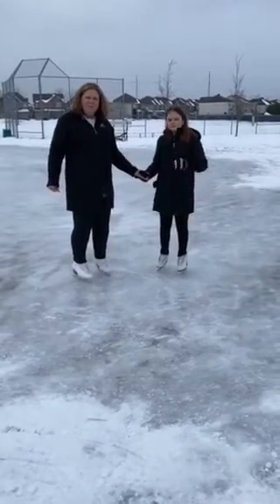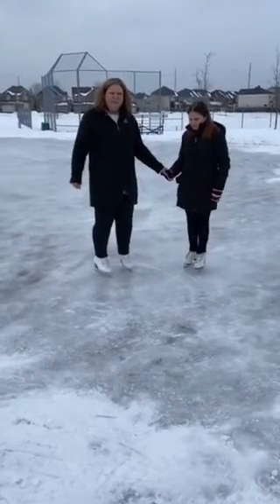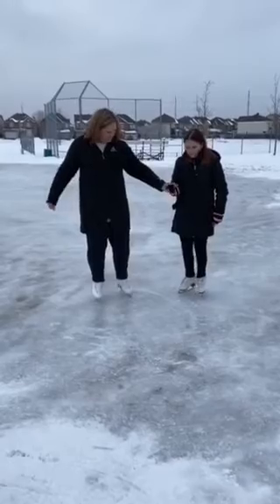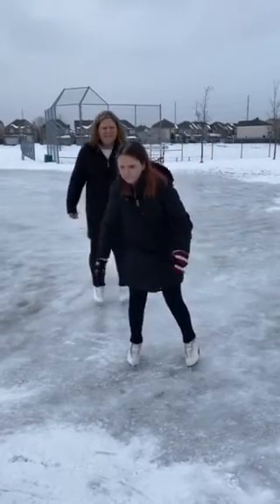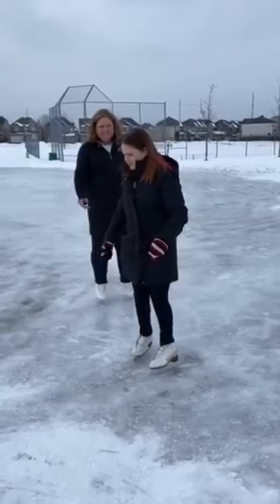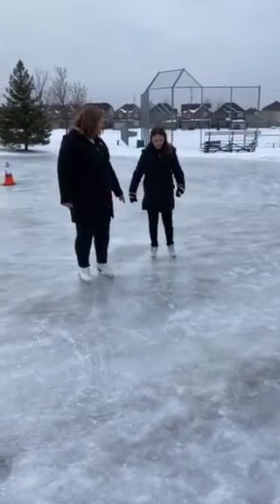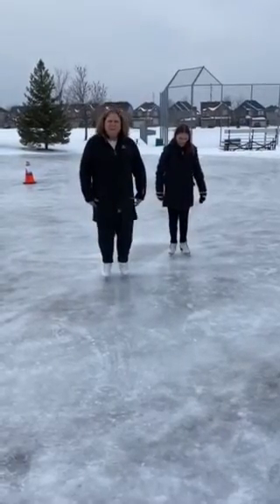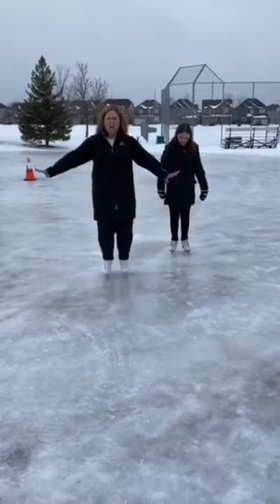Skating for All VIDEO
Adaptive skaters are the athletes participating in skating programs and events who have a physical disability or ailment. All adaptive skaters are welcome in any of the Skate Canada programs. Modified delivery options have been identified and made available to the local skating clubs. Skating really is for everyone... why not give it a try!